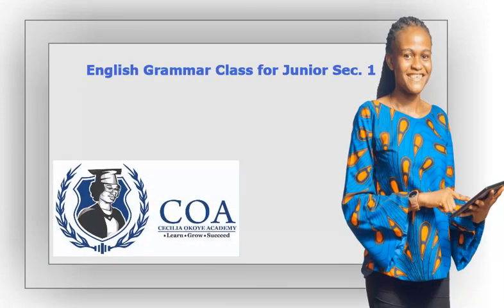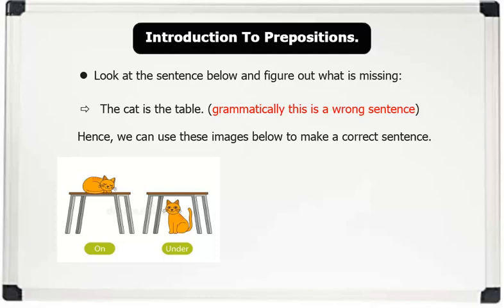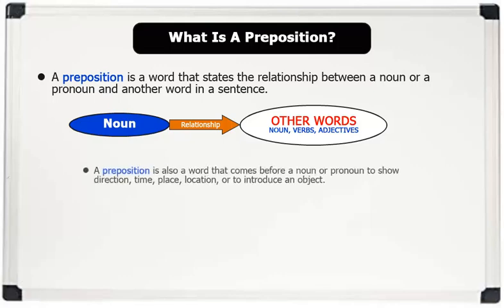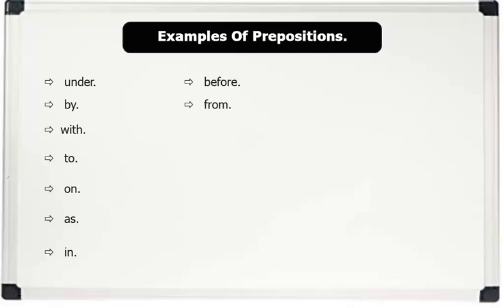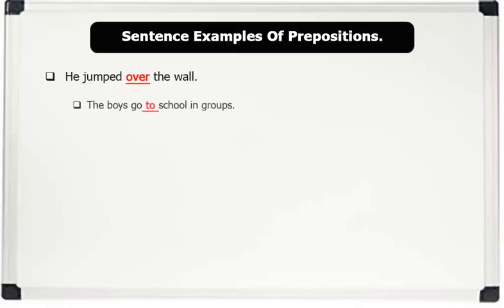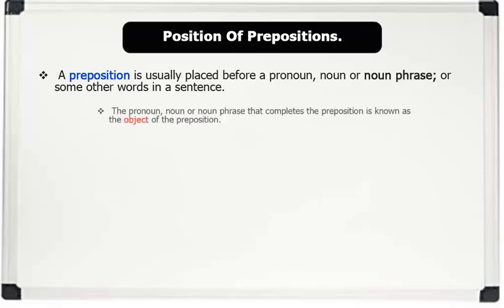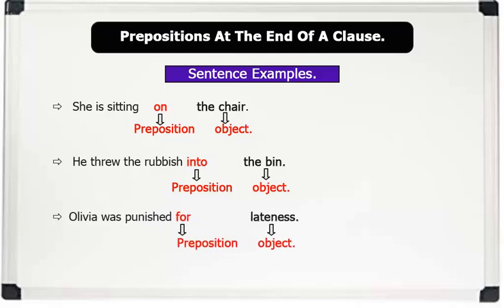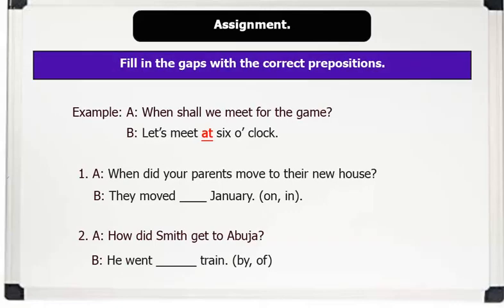JSS1 English Lesson 20 - Prepositions. Like, Share And Subscribe.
English Lesson 20 Topic - Prepositions.